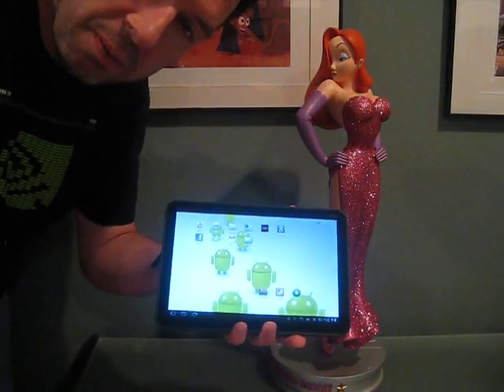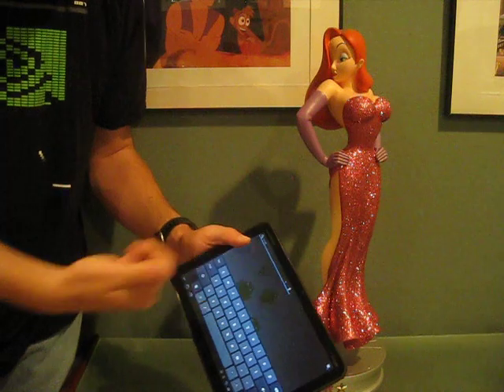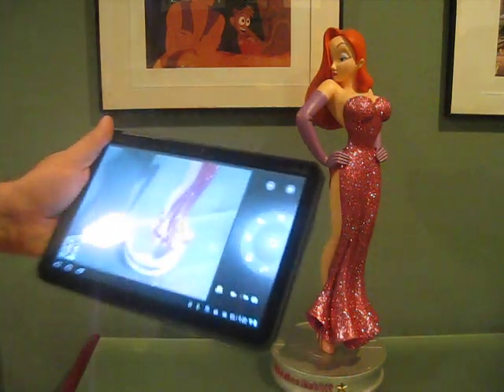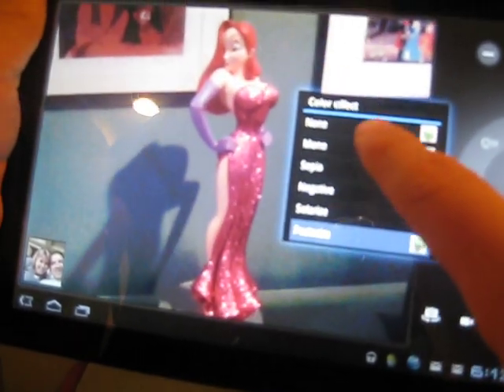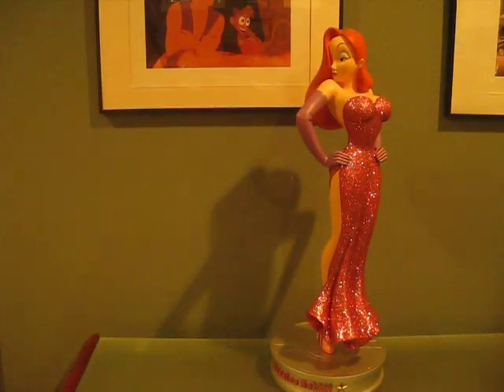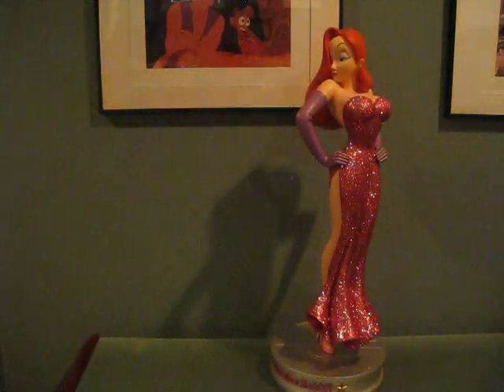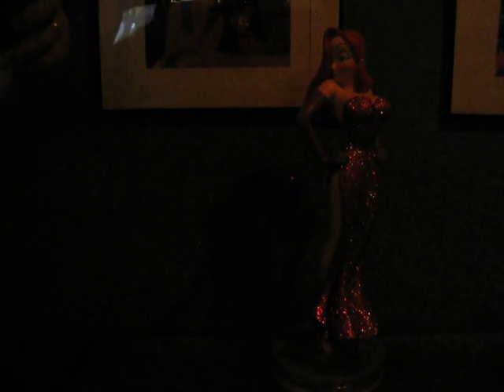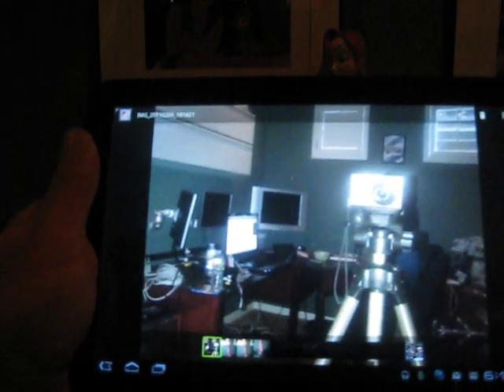Using the Motorola XOOM cameras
The Motorola XOOM camera has 2 cameras. The outward facing camera is 5MP the self-facing camera is 2MP. The XOOM also has a dual LED flash.